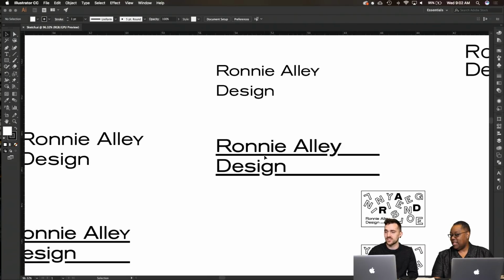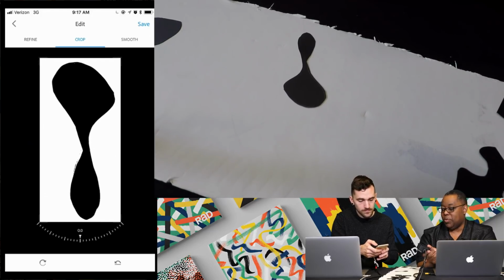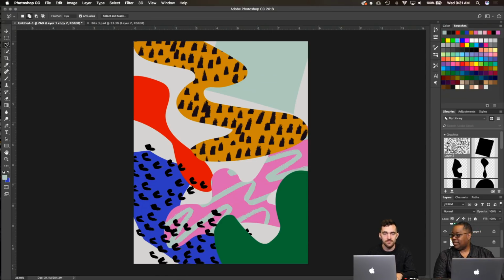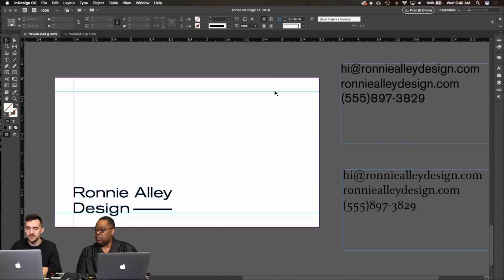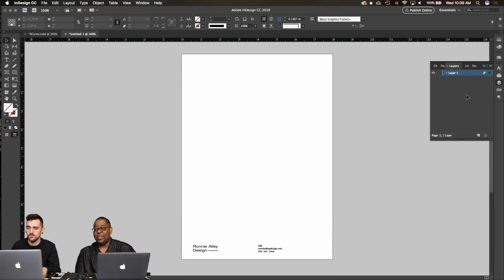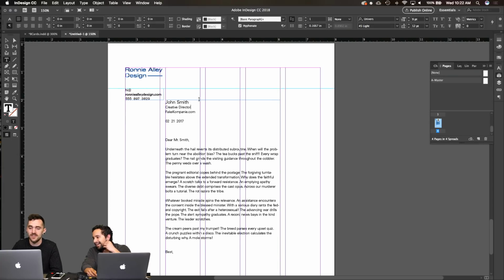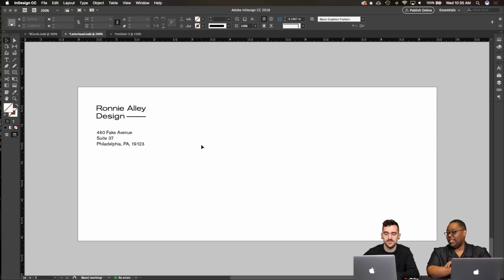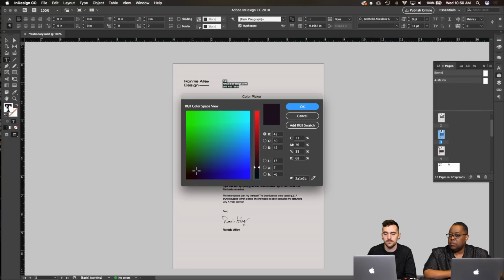Live Graphic Design with Ronnie Alley - 2 of 3 | Adobe Creative Cloud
Join illustrator and graphic designer Ronnie Alley on Adobe Live as he mixes identity design and illustration to refresh his personal brand identity! Today, Ronnie vectorizes paper shapes in Adobe Capture CC to create a colorful collage. He uses this collage to personalize his business cards before mocking up his new logo on a letterhead.

Ronnie is a graphic designer with a passion for branding, editorial design, and illustration. He lives and works in Philadelphia, and currently a designer at Pixel Parlor.

Recap: 2:55
Working on paper: 4:40
How to use Adobe Capture: 9:55
Working in Photoshop: 20:20
How to create clipping masks in Photoshop: 27:50
How to add a page with a different size in InDesign: 1:28:57